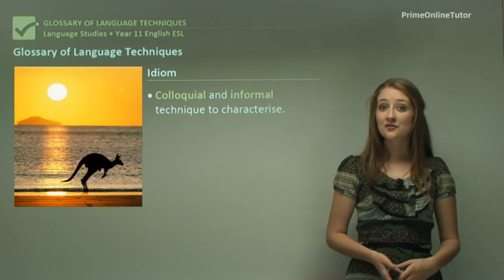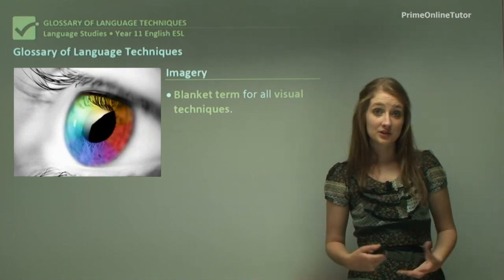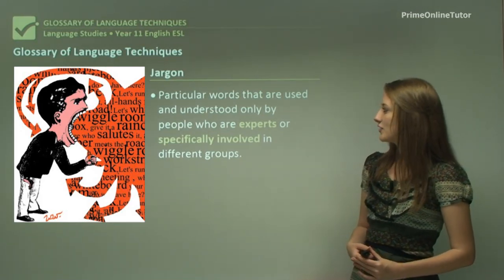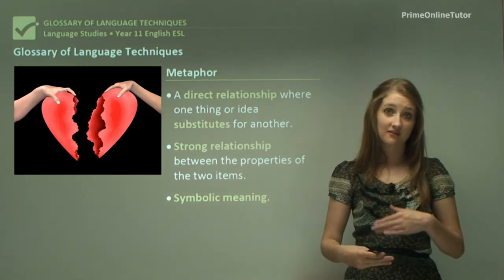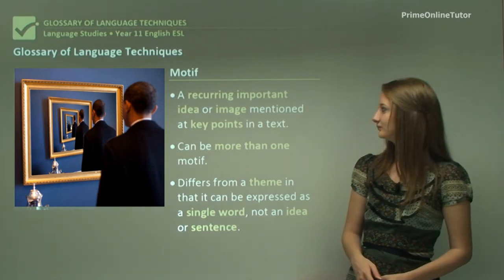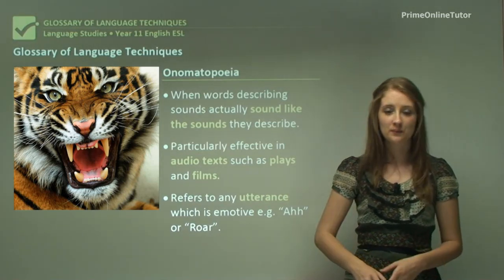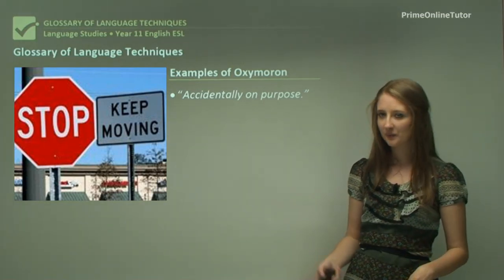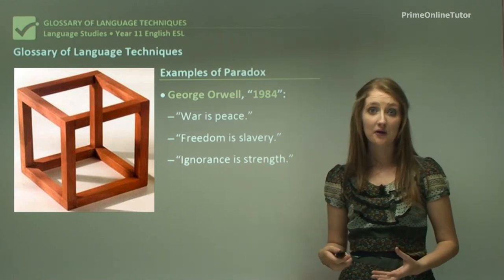√√ Glossary of Language Techniques #2 Language Studies | English